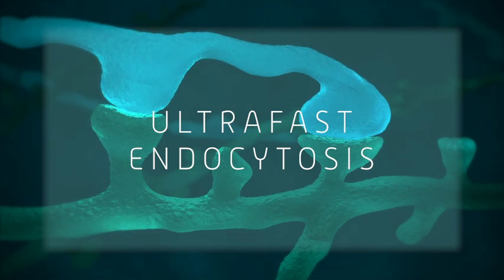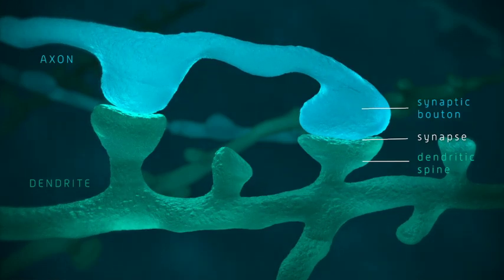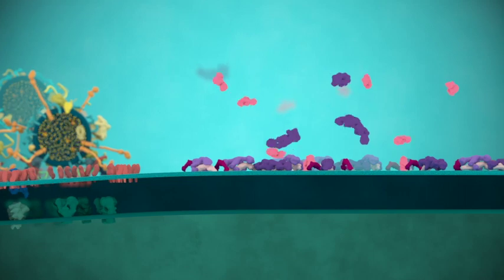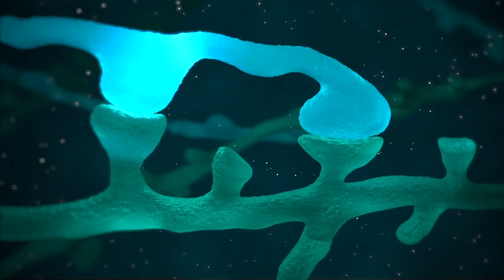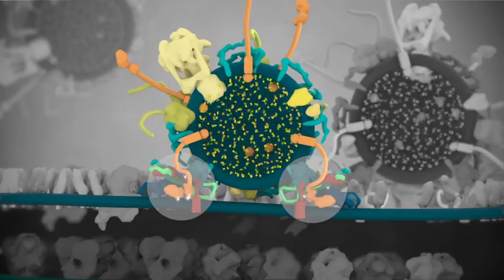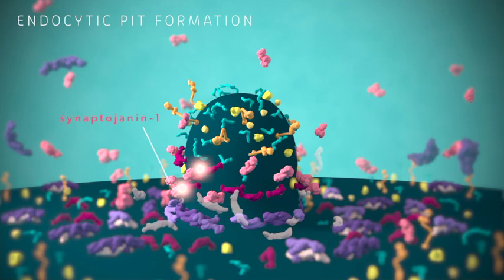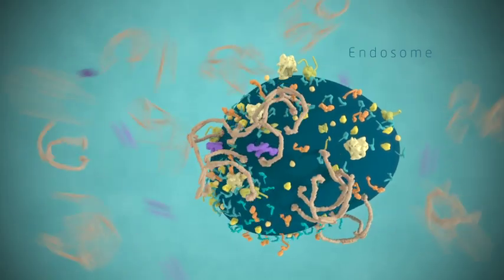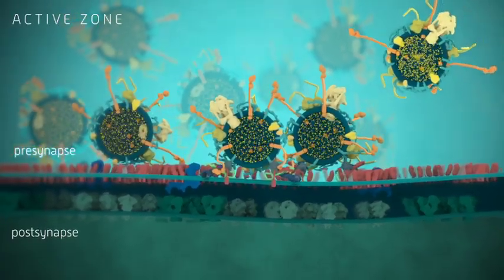Ciclo de las vesículas sinápticas